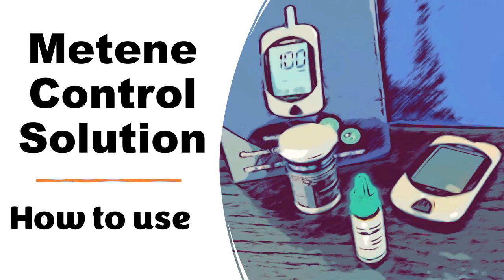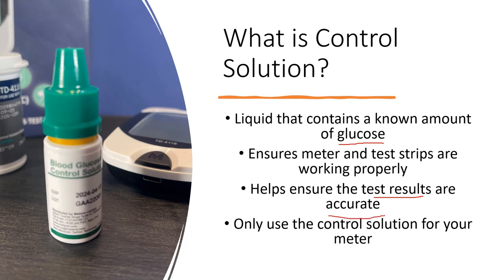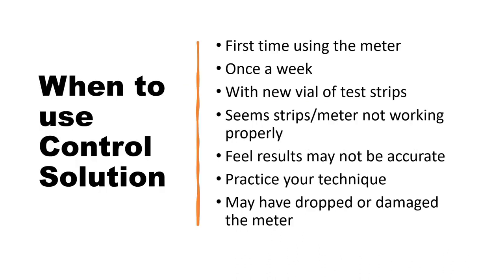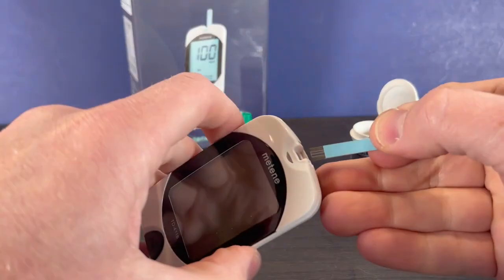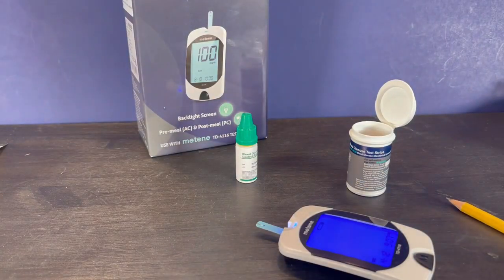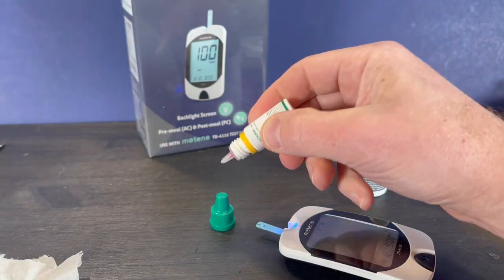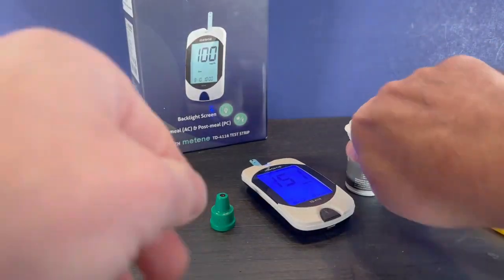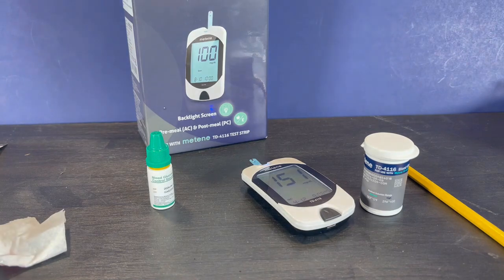How to use metene blood glucose control solution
How to use the control solution with the Metene TD-4116 Blood Glucose Monitoring System

We are grateful to the channel who created a wonderful video for our product.